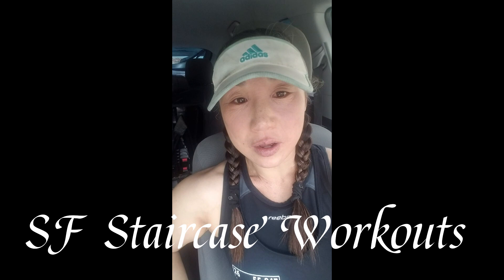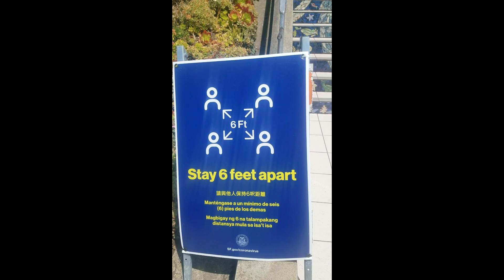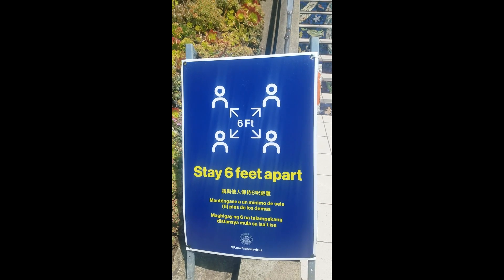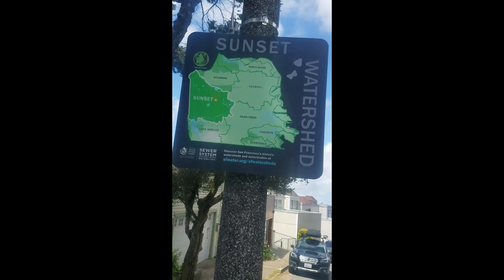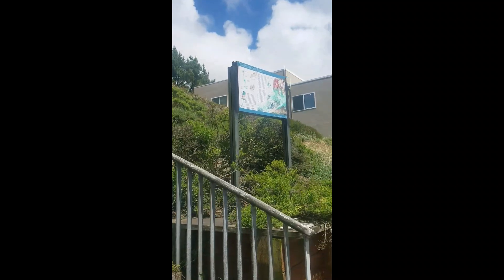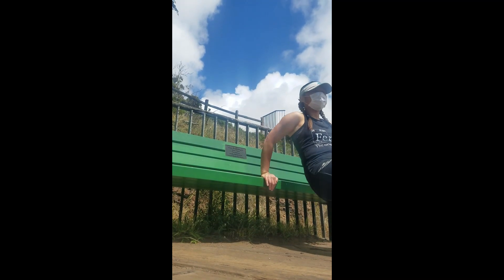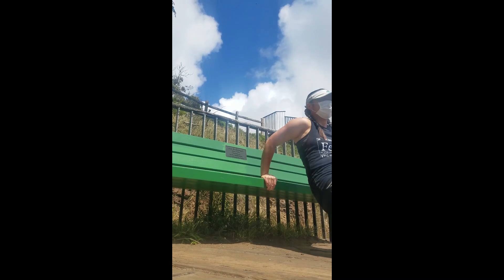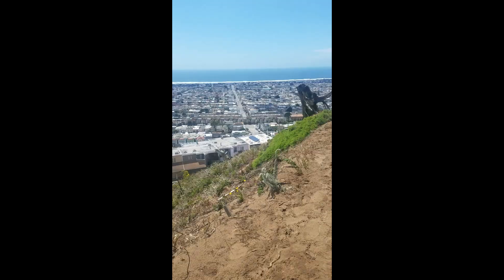Moraga Stairs and Grandview Park Stairway workout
Calves, Quads & Core workout (SF Staircases)